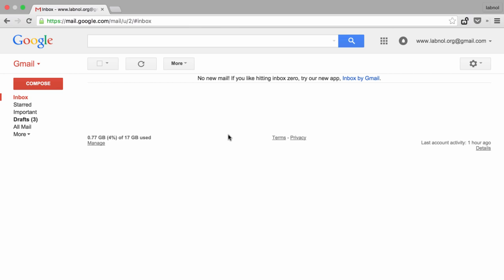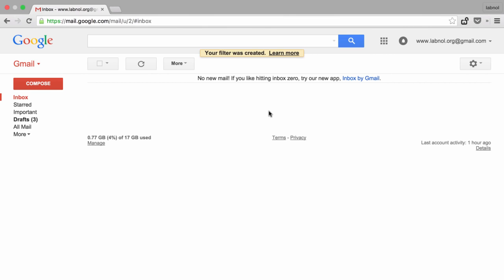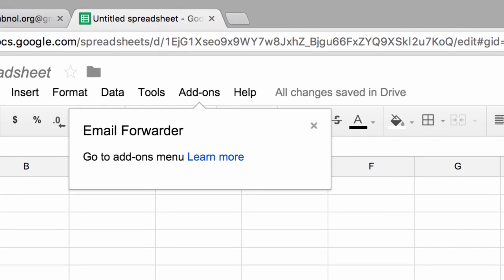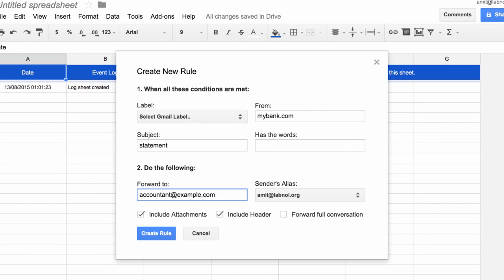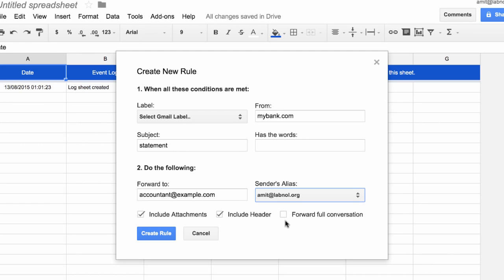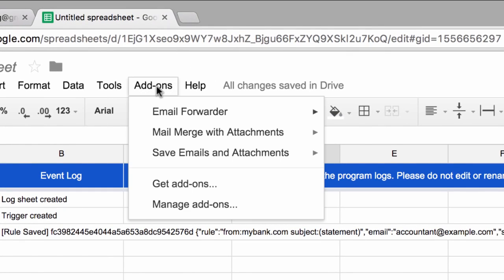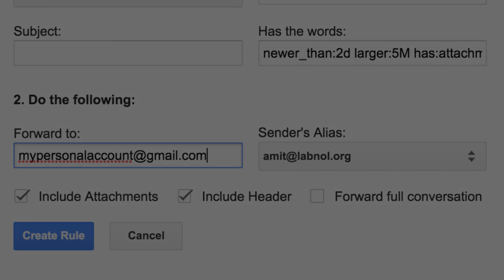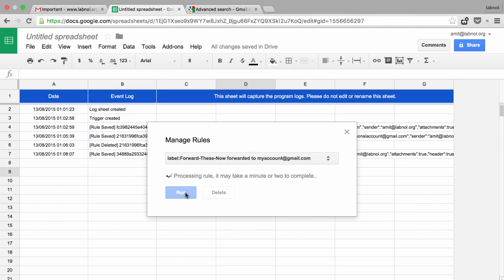Mail Forwarder for Gmail